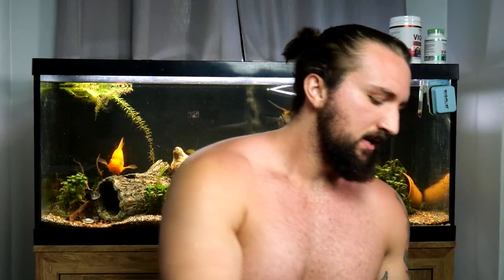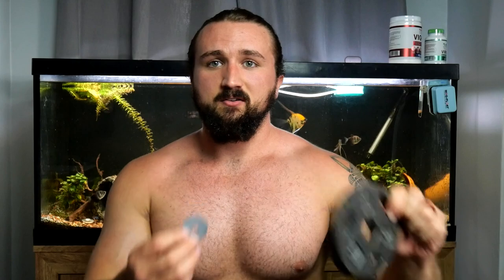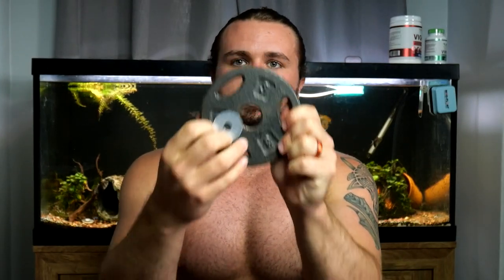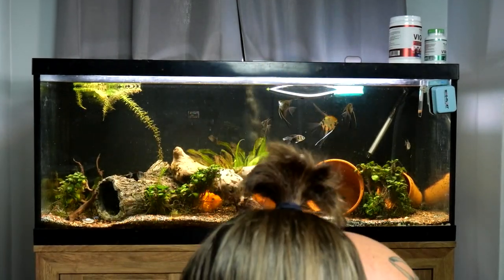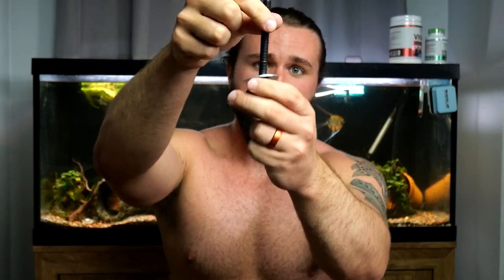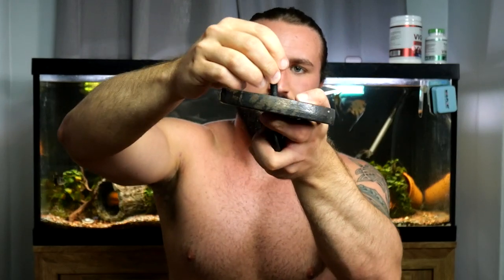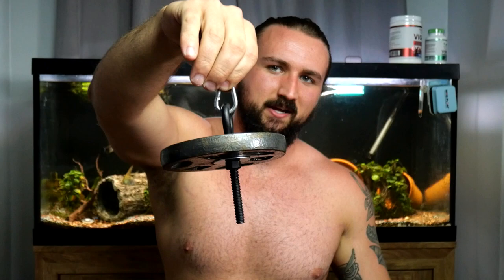Cheap and easy Weight pin for hanging + Launch of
**FOR SUPPLEMENTS**
Vigor on Amazon